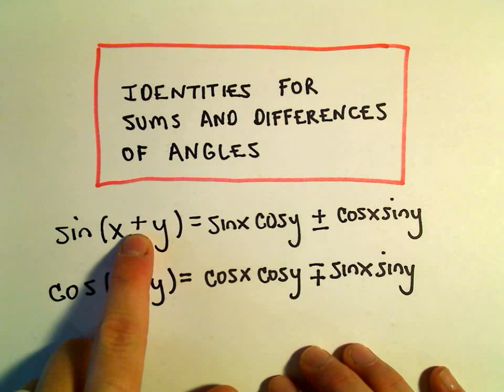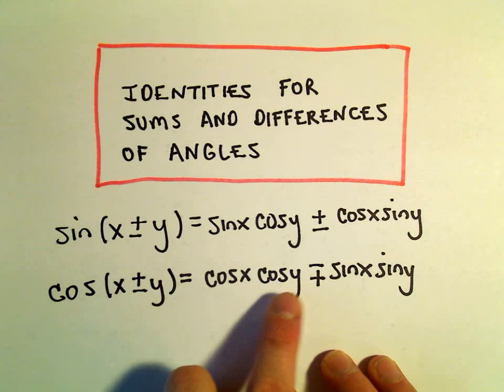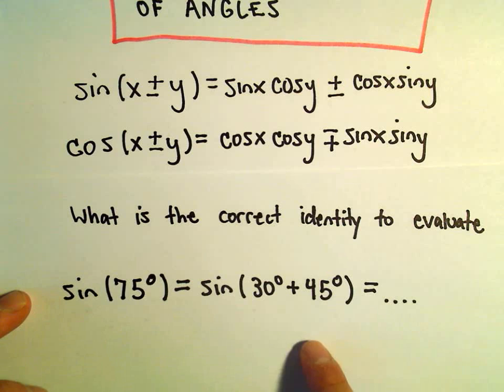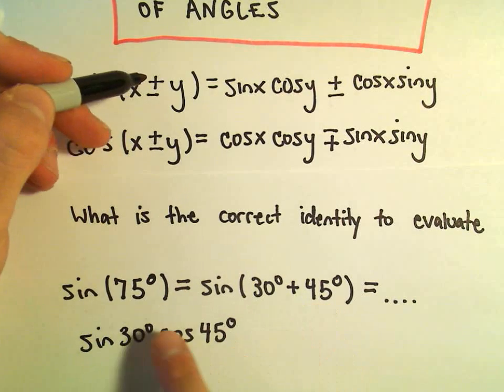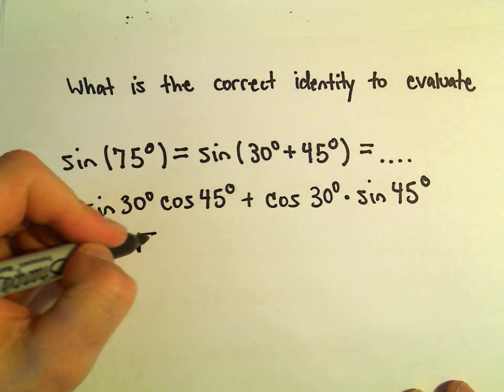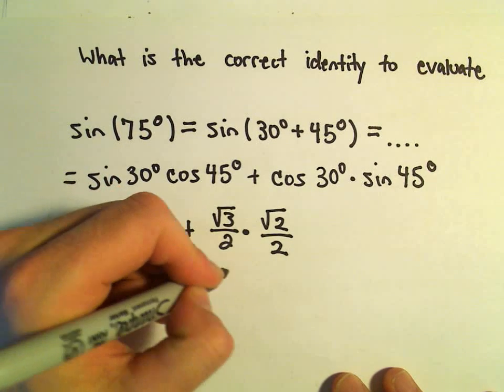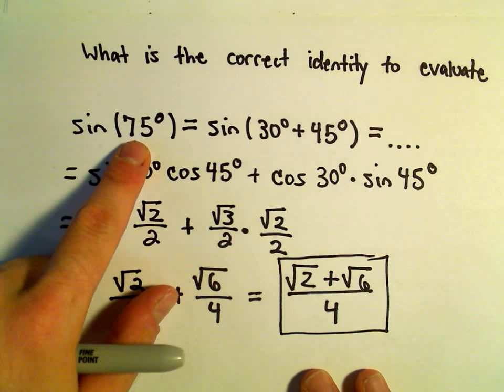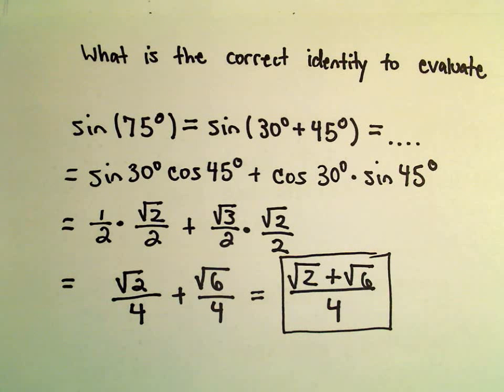Identities for Sum and Differences of Sine and Cosine, Example 1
You da real mvps!   $1 per month helps!! Identities for Sum and Differences of Sine and Cosine, Example 1.  In this video, I show how we can find other values of sine and cosine (besides the commonly memorized values) using sum and difference identities.